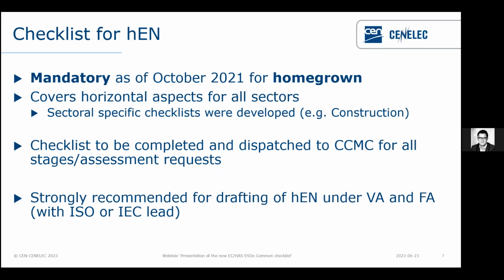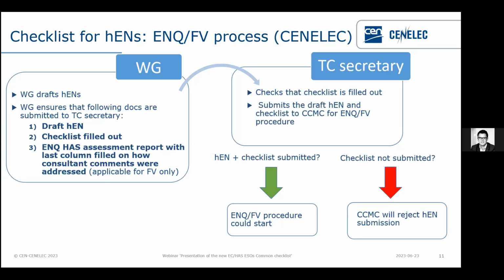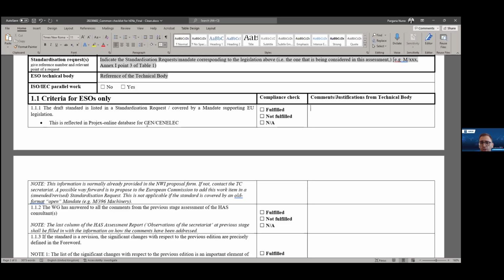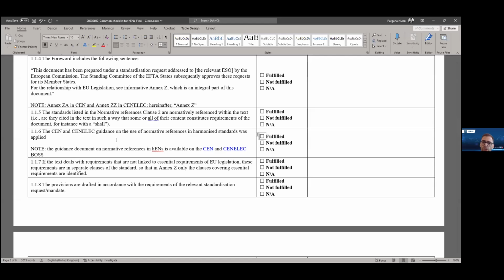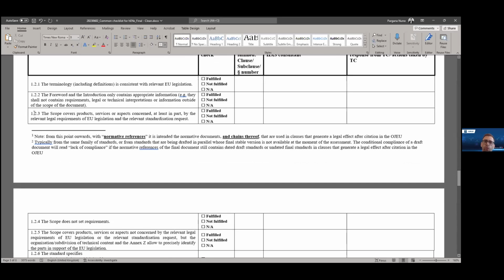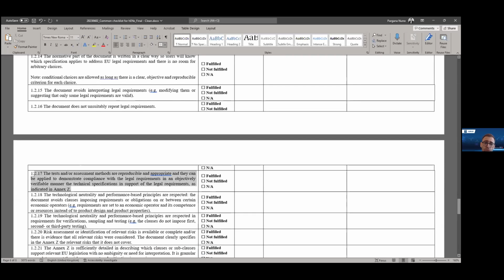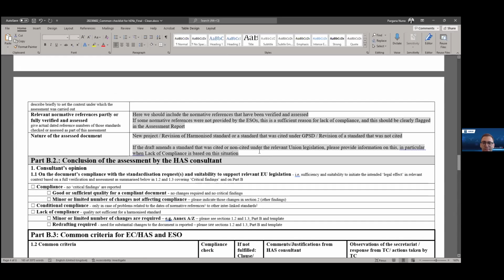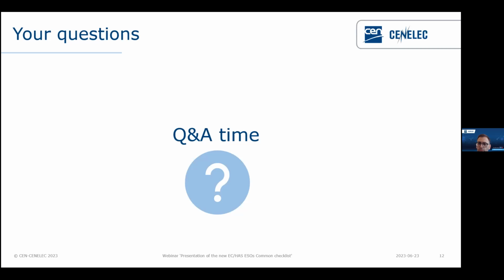Webinar 'Presentation of the new EC/HAS ESOs Common checklist'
The common checklist is a basis for ESOs and their Technical Bodies for self-assessment of standards under a standardization request (SReq) to ensure fulfilment of a SReq, EU legislation requirements and other possible European Commission (EC) criteria. This new common checklist will replace the actual Checklist for harmonized standards (hENs). The goal of this webinar is to present this new common checklist and describe the main differences with the previous one.